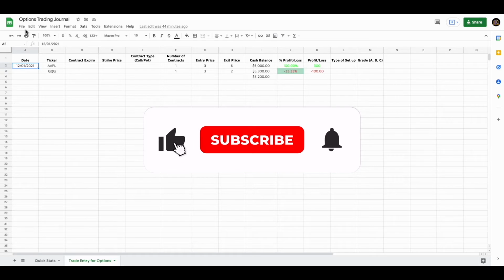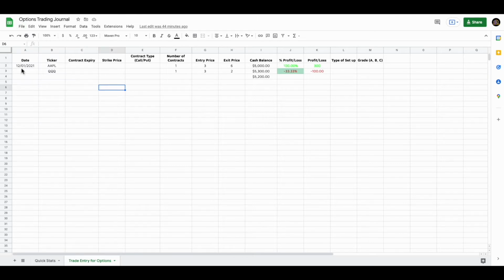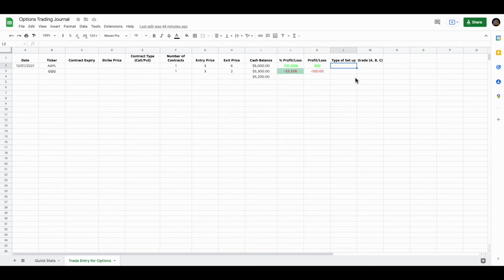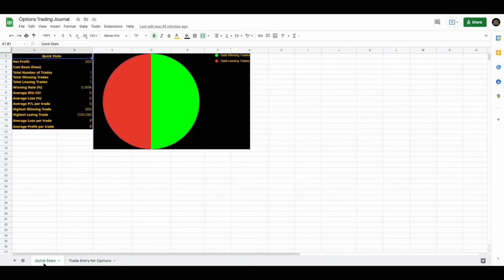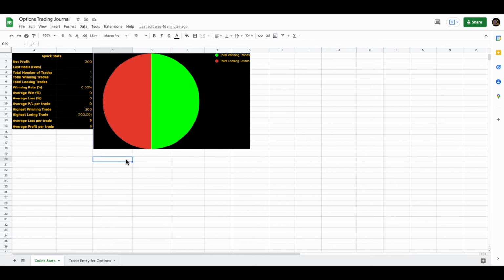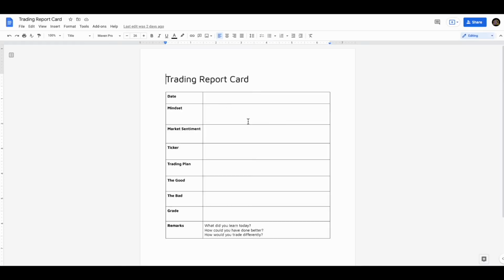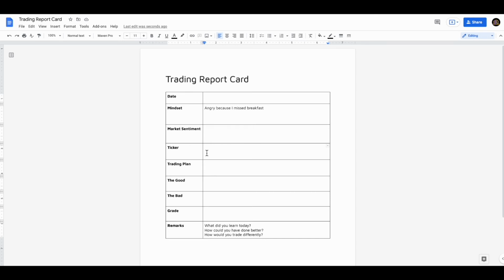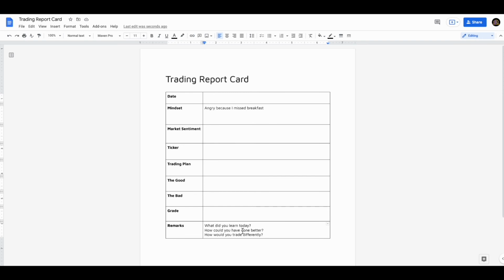Options Trading Journal for Beginners | Trading Psychology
Options Trading Journal for Beginners. Use Links below to access google sheets